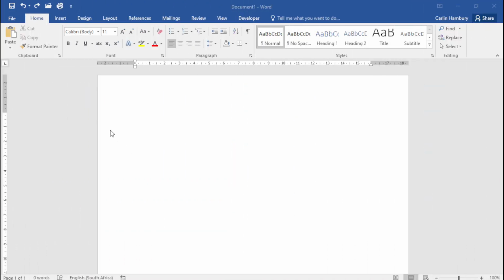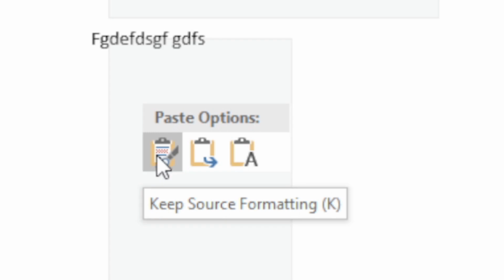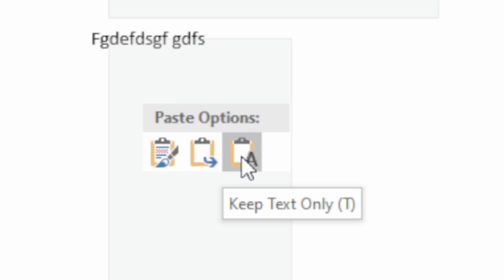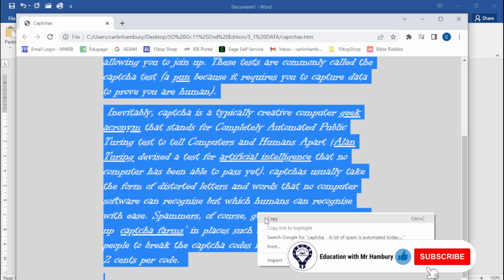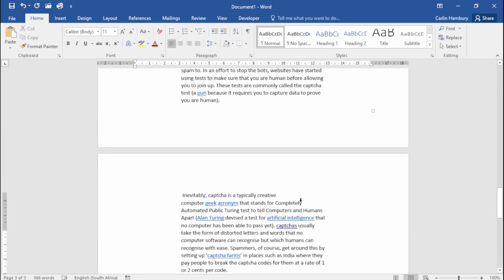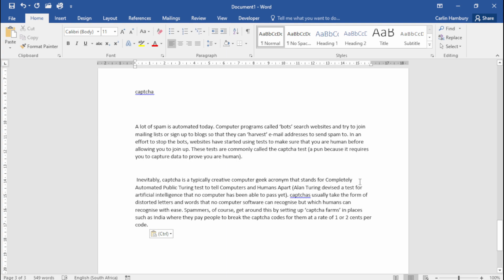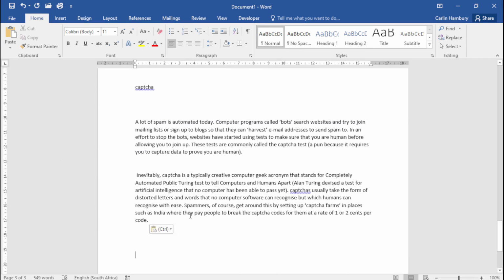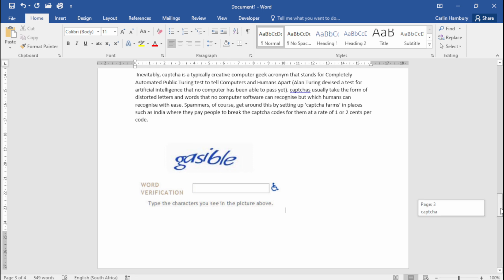Unlock Hidden MS Word Features: The Paste Option for 2019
In this video, I'm going to show you how to unlock hidden MS Word features that you may not be using. The Paste Option feature has more options to it than we are actually aware of.

MS Word is a powerful word processor and can do a lot more than you think. In this video, I'll show you some of the hidden paste options in MS Word 2019 that can help you with your work. From autocomplete to keyboard shortcuts, these features can help you save time and streamline your work process. Watch this video to learn more and unlock hidden features in MS Word!